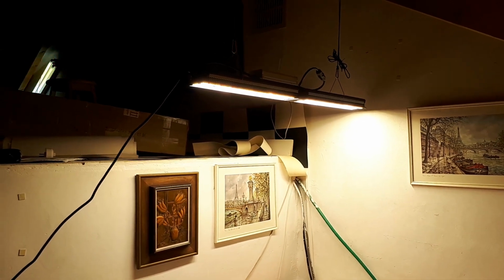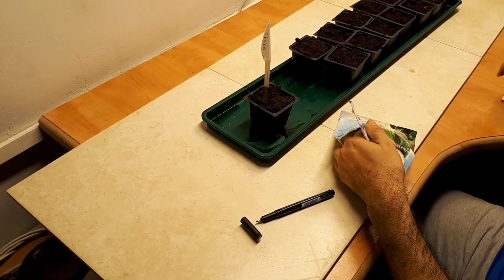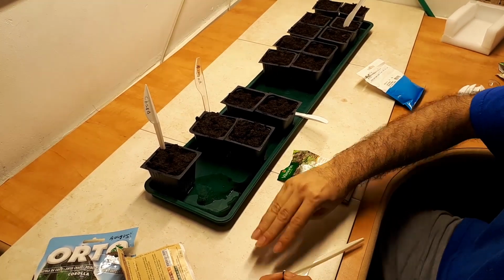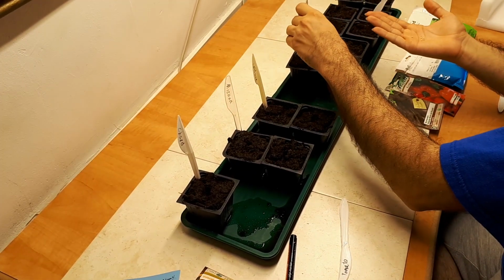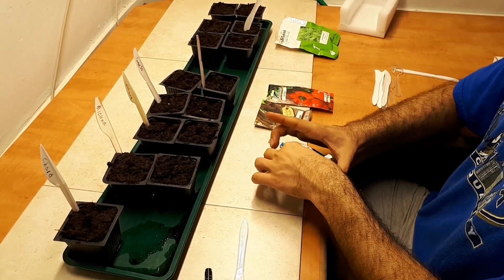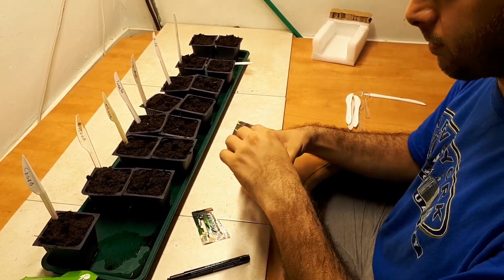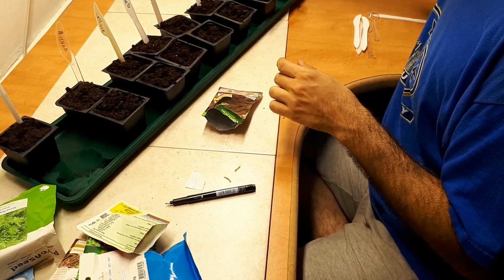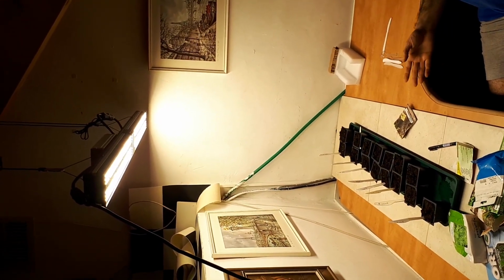Sowing With Mars Hydo SP 250 led light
Help me to choose what to grow